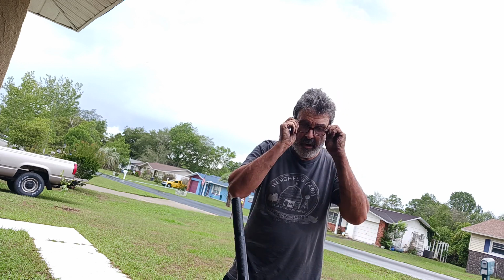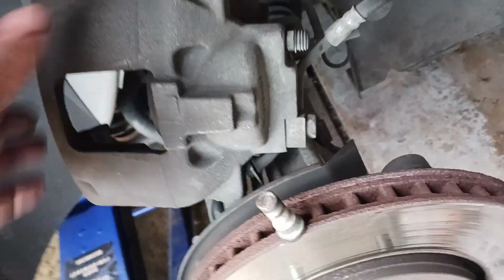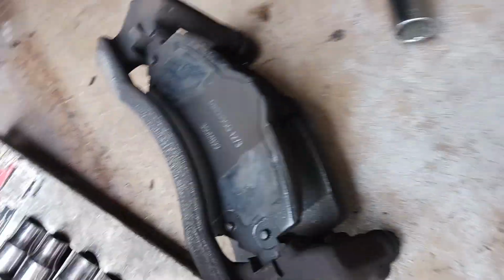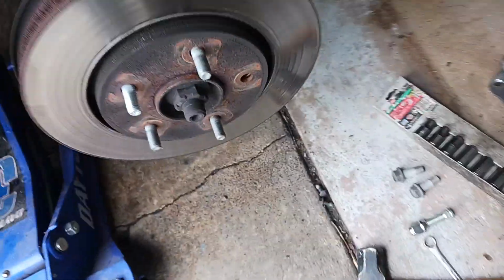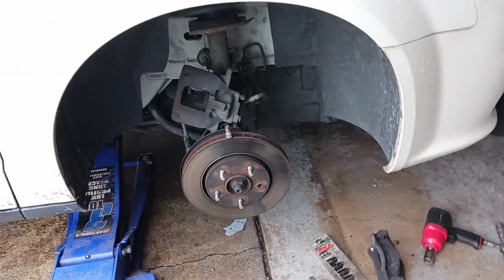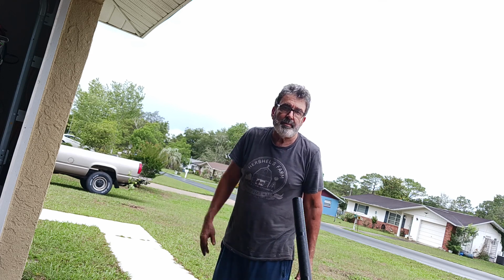Broken front wheel stud on 2012 Dodge minivan replacement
this is easier then people think!  even being front wheel drive..